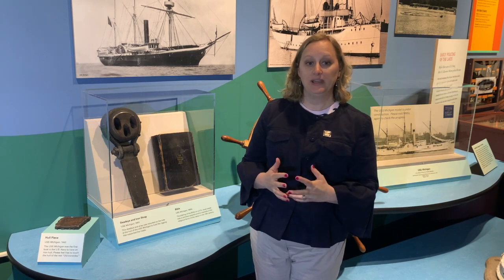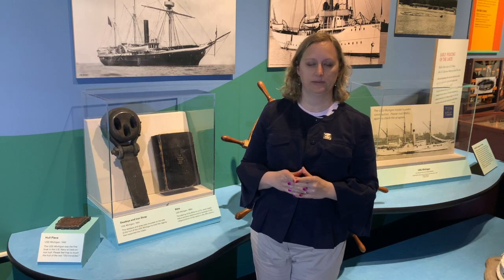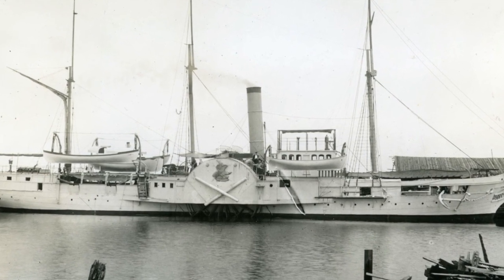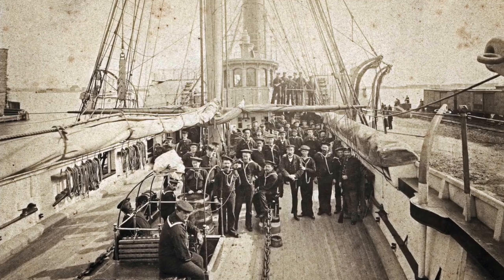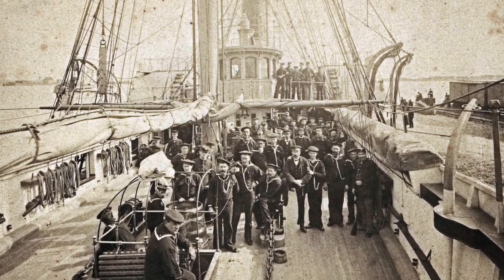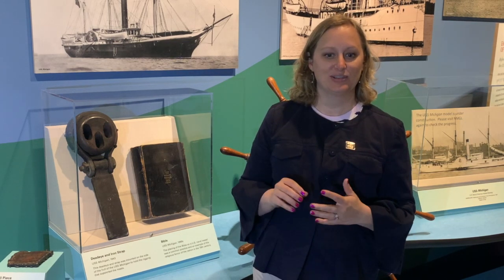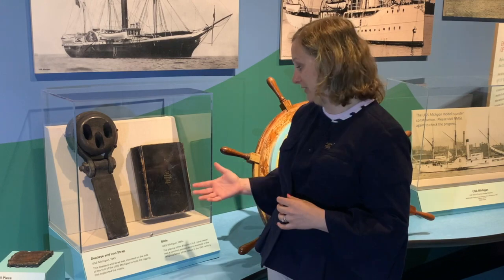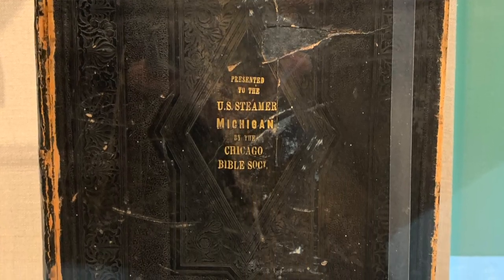Museum Moment 12: USS MICHIGAN Bible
In this Museum Moments segment, we highlight a bible from the USS Michigan—the first iron vessel built on the Great Lakes.